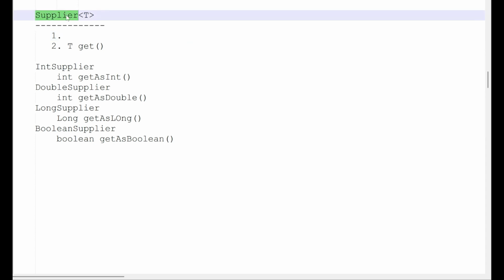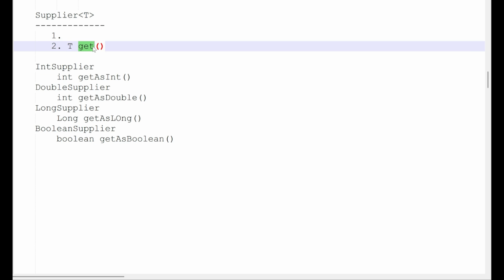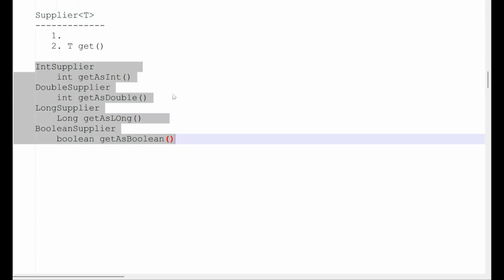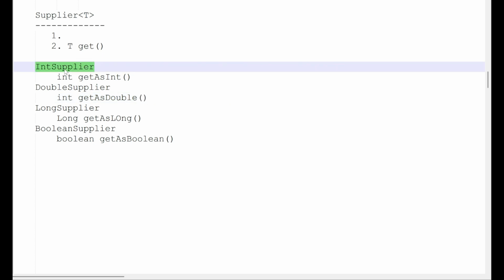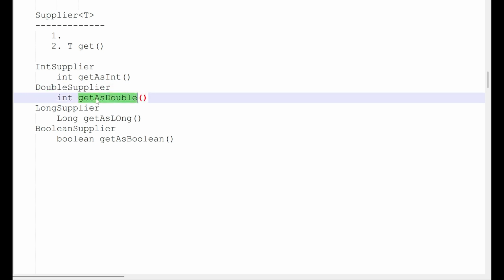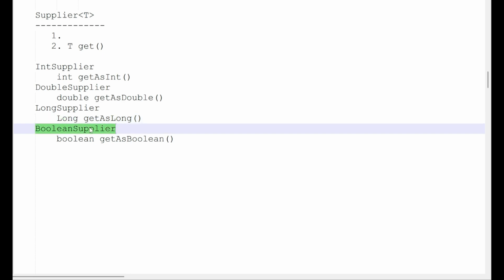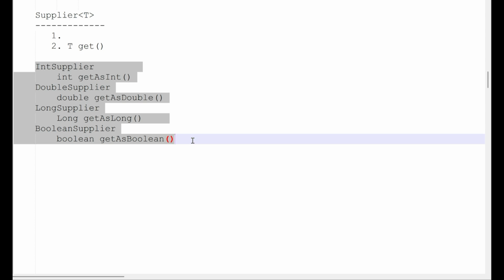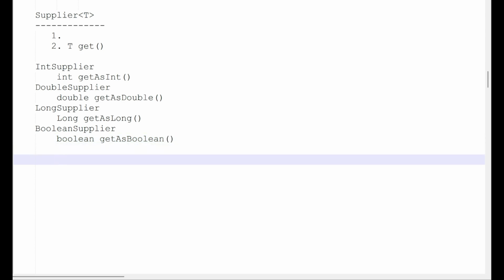22. 💥 Java Functional Interface: Supplier Explained | Boost Your Spring Boot Skills!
Master Supplier, IntSupplier, BooleanSupplier & More in Java 💡 | Beginner to Pro in Minutes!